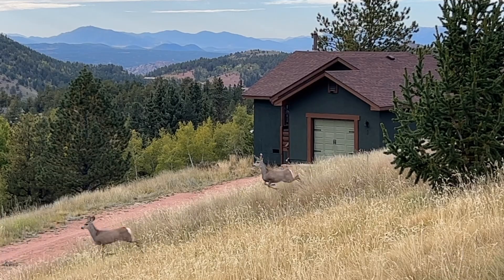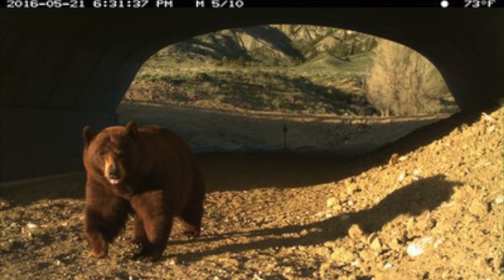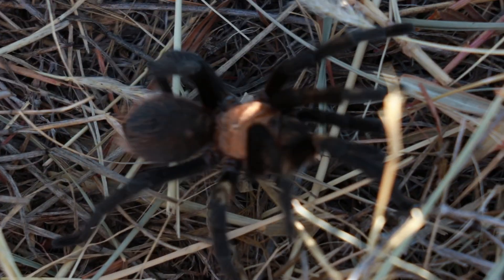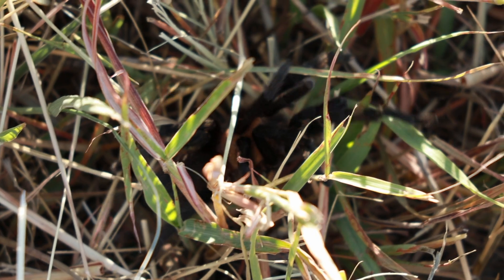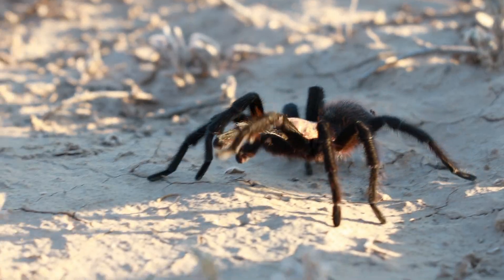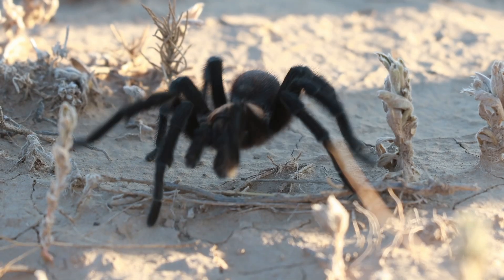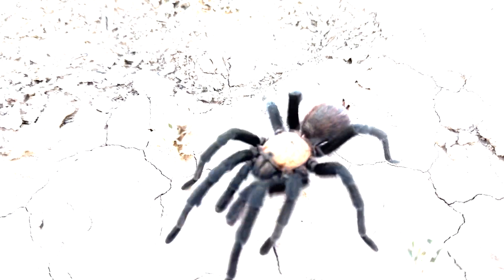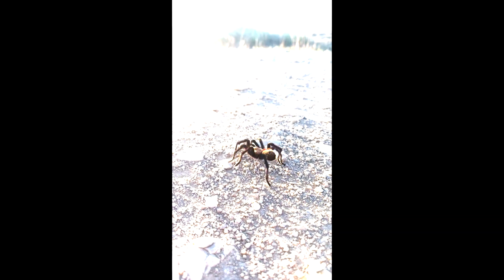WARNING: SPIDER CROSSING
Colorado has spent tens of millions of "wildlife overpasses" to protect  bears, elk, and deer.  So why not do something similar for our ... eight legged friends.